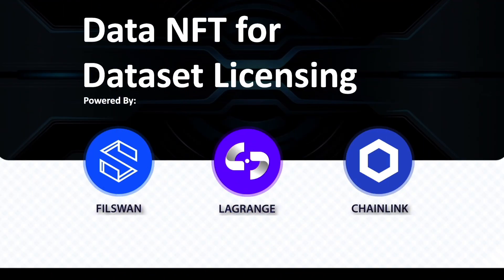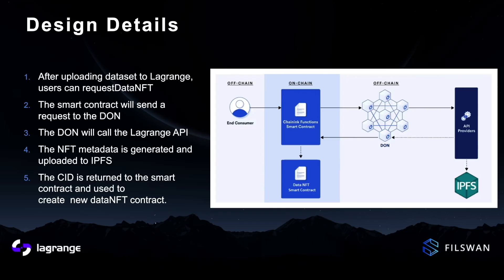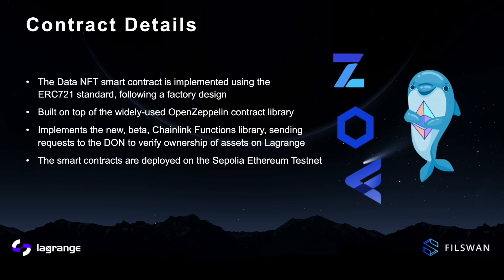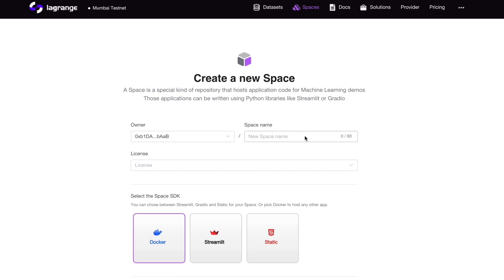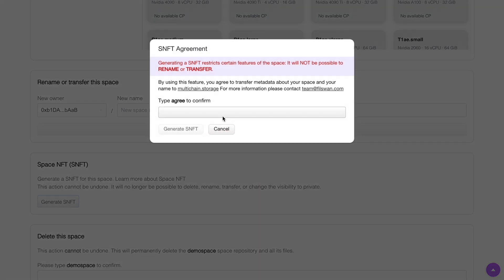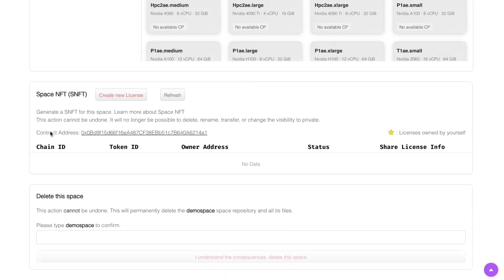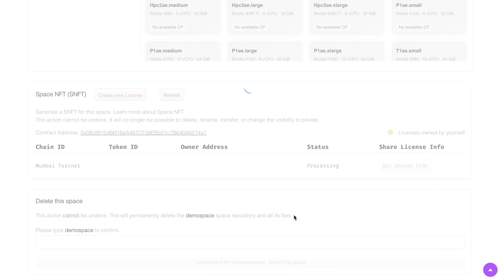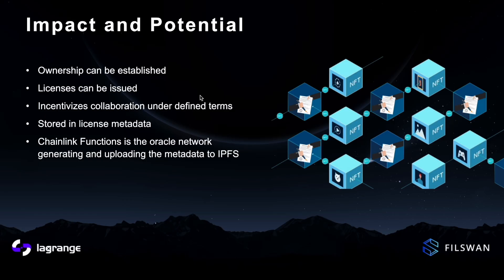DataNFT for Dataset Licensing | Chainlink Spring 2023 Hackathon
Description:
Built by developers Ricky Yuen, Fei Lin, and Charles Cao, DataNFT for Dataset Licensing empowers data owners to tokenize their datasets into NFTs for increased control over data access and usage. DataNFT for Dataset Licensing uses Chainlink Functions to verify ownership of platform assets and connect the platform to users (or LLMs) who want to license data.

The project was awarded the NFTs and Gaming Prize ($15,000) at the Chainlink Spring 2023 Hackathon.